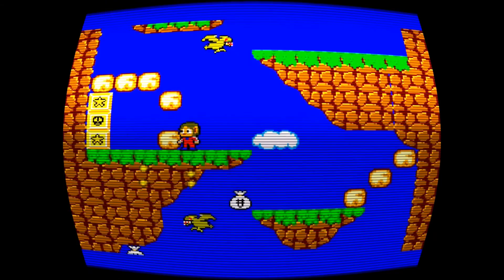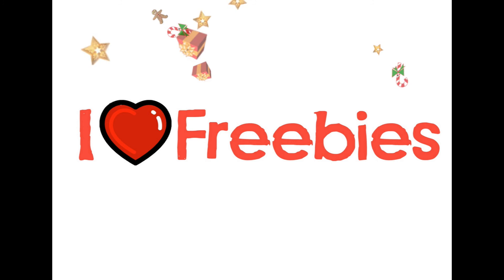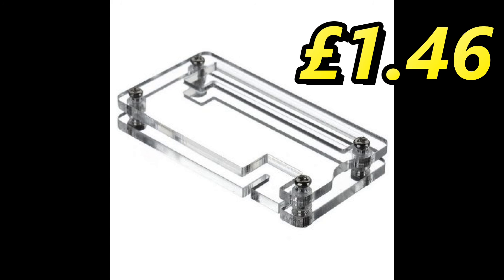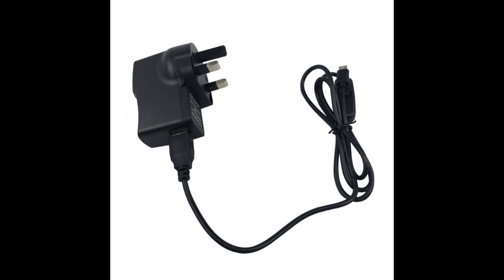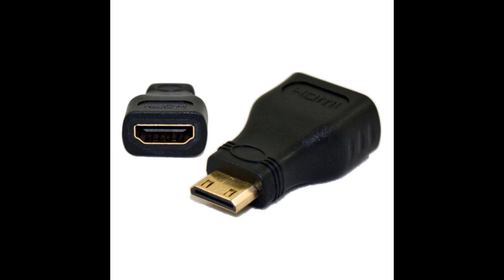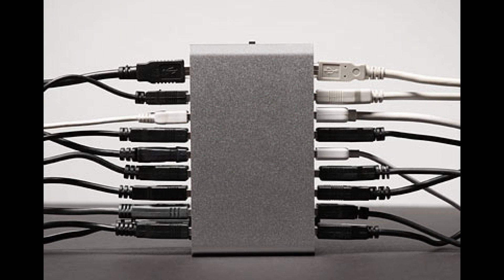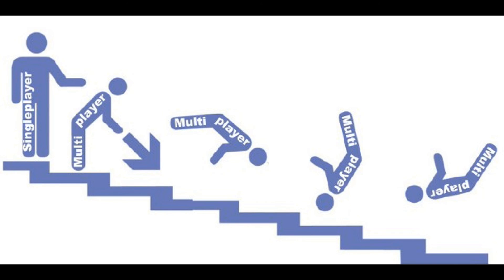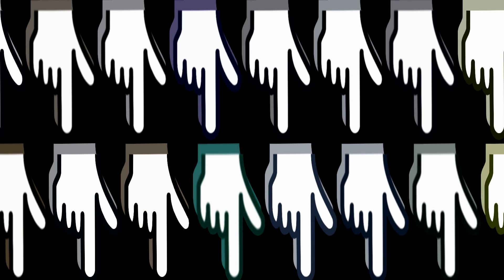build an 8-Bit emulator with a Raspberry Pi Zero £20 / $25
Hey guys, send your questions my way in the comments section.

- Power adaptor

- HDMI connector

- USB OTG Cable

- Micro USB Power Cable

- USB Hub

- Micro SD Card